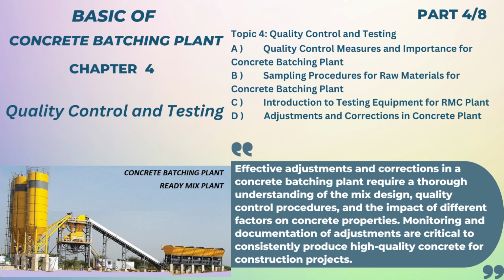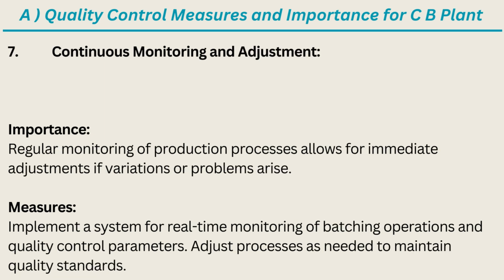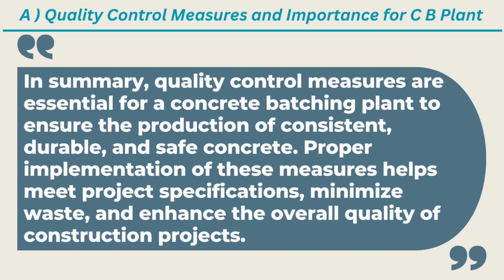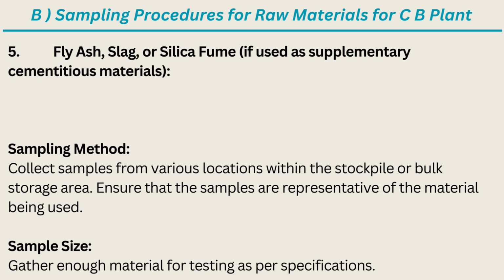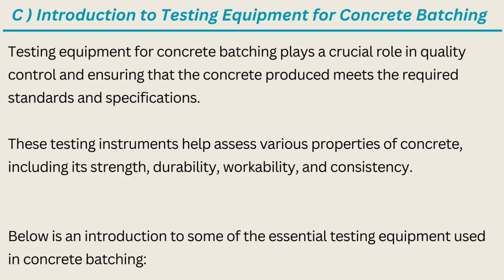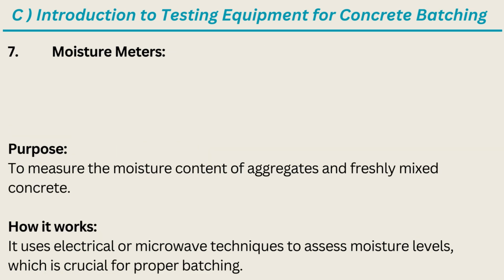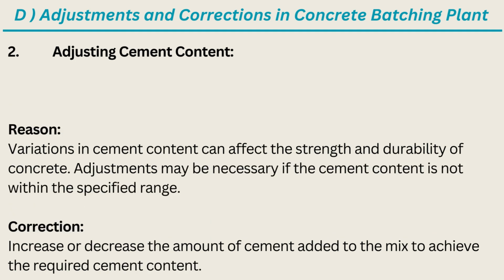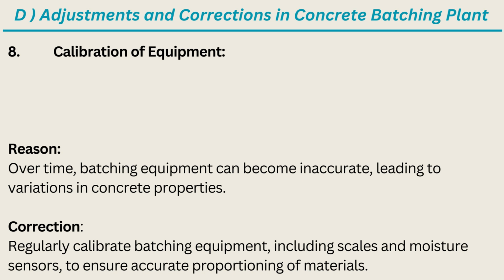CONCRETE BATCHING PLANT I Quality Control Measures and Importance for Concrete Batching Plant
CONCRETE BATCHING PLANT I RMC PLANT I Quality Control Measures and Importance for Concrete Batching Plant I Sampling Procedures for Raw Materials for Concrete Batching Plant I Introduction to Testing Equipment for Concrete Batching Plant I Adjustments and Corrections in Concrete Batching Plant
Dear friends,
This video is Chapter Four of Basic skill of Concrete Batching Plant. Useful to construction professional and technicians working in construction industry. We will discuss about:
A ) Quality Control Measures and Importance for Concrete Batching Plant
B ) Sampling Procedures for Raw Materials for Concrete Batching Plant
C ) Introduction to Testing Equipment for Concrete Batching Plant (e.g., slump cone, cube molds)
D ) Adjustments and Corrections in Concrete Batching Plant

Quality control measures are essential for a concrete batching plant to ensure that the produced concrete meets the required standards and specifications. These measures help in maintaining consistency, durability, and safety in the construction process. Here are some key quality control measures and their importance for a concrete batching plant:
1. Raw Material Inspection:
2. Calibration of Batching Equipment:
3. Mix Design Verification:
4. Quality Control Testing:
5. Environmental Control:
6. Quality Documentation:
7. Continuous Monitoring and Adjustment:
8. Training and Personnel Competence:
9. Safety Measures:
10. Customer Feedback and Improvement:
In summary, quality control measures are essential for a concrete batching plant to ensure the production of consistent, durable, and safe concrete. Proper implementation of these measures helps meet project specifications, minimize waste, and enhance the overall quality of construction projects.

Sampling procedures for raw materials in a concrete batching plant are crucial to ensure that the materials meet the required quality standards and specifications. Proper sampling helps in identifying any potential issues with raw materials early in the process, ensuring the production of high-quality concrete.
Here are some sampling procedures for common raw materials used in concrete production:
1. Cement:
2. Aggregates (Sand, Gravel, Crushed Stone):
3. Water:
4. Admixtures:
5. Fly Ash, Slag, or Silica Fume (if used as supplementary cementitious materials):
6. Chemical Additives:
7. Reinforcement Steel (if used):
8. Plasticizers and Superplasticizers (if used):
9. Aggregate Moisture Content:
10. Aggregate Gradation:

Always follow industry standards and specific project requirements for sampling procedures, as they may vary depending on location and project specifications. Additionally, ensure that samples are properly labeled, stored, and transported to the testing facility to maintain their integrity and accuracy during the testing process. Proper documentation of sampling procedures and test results is essential for quality control and traceability.

C ) Introduction to Testing Equipment for Concrete Batching

Testing equipment for concrete batching plays a crucial role in quality control and ensuring that the concrete produced meets the required standards and specifications. These testing instruments help assess various properties of concrete, including its strength, durability, workability, and consistency.
Below is an introduction to some of the essential testing equipment used in concrete batching:
1. Compression Testing Machine:
2. Slump Cone Test Equipment:
3. Air Entrainment Meter:
4. Vicat Apparatus:
5. Maturity Meters:
6. Non-Destructive Testing (NDT) Equipment:
7. Moisture Meters:
8. pH Meter:
9. Sieve Shakers and Sieves:
10. Curing Tanks:
11. Concrete Mixers:
These testing equipment items are essential for quality control in a concrete batching plant. They help ensure that the concrete produced meets the required specifications and performs as expected in construction applications. Proper maintenance and calibration of these instruments are necessary to obtain accurate and reliable test results.

Concrete batching plants are designed to produce concrete with specific properties and characteristics, and adjustments or corrections may be necessary to ensure that the final concrete product meets the desired quality standards and specifications.
Here are some common adjustments and corrections that may be needed in a concrete batching plant:
1. Adjusting Water Content:
2. Adjusting Cement Content:
3. Adjusting Aggregates:
4. Correcting Mix Proportions:
5. Temperature Control:
6. Admixture Adjustments:
7. Retesting and Quality Control Checks:
8. Calibration of Equipment:
9. Cleaning and Maintenance:
10. Documentation and Record Keeping: